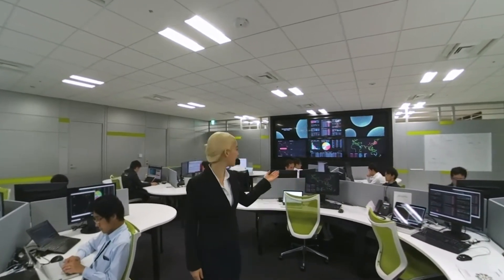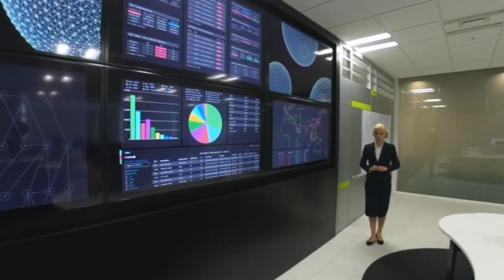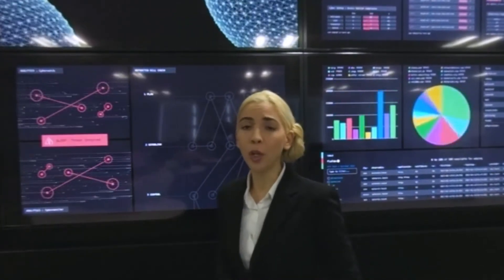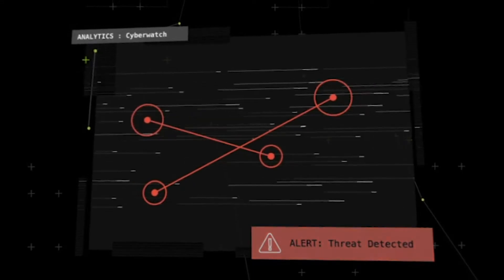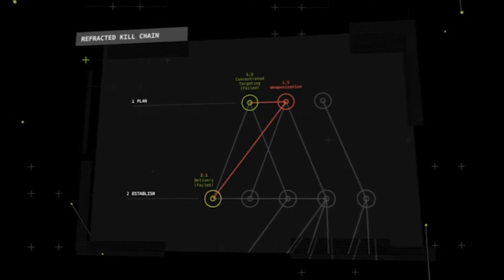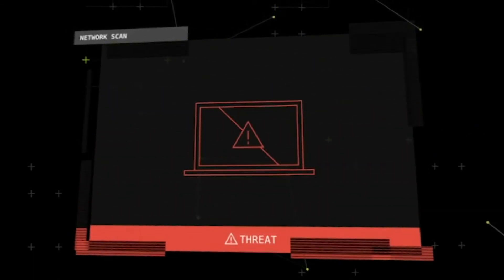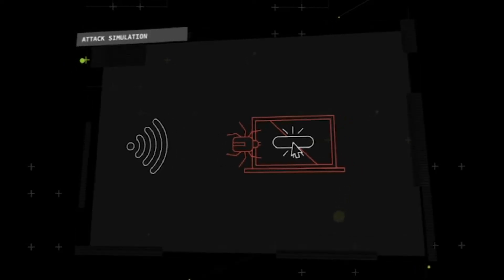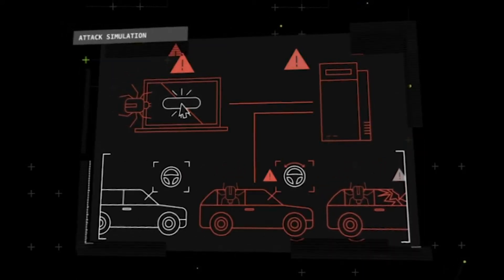Cyber Intelligence Center(CIC)-English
Deloitte’s global network of Cyber Intelligence Centers operate 24/7 to provide advanced security operations including Threat Intelligence, Threat Monitoring and Security Analytics. We can extend these by additional offerings, such as Application Security Testing or Cyber Incident Response.